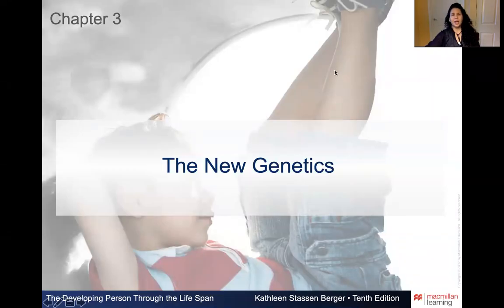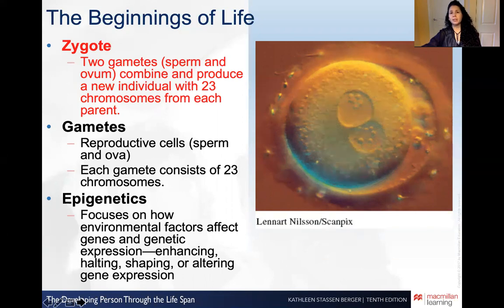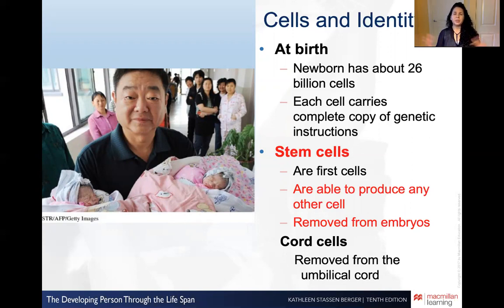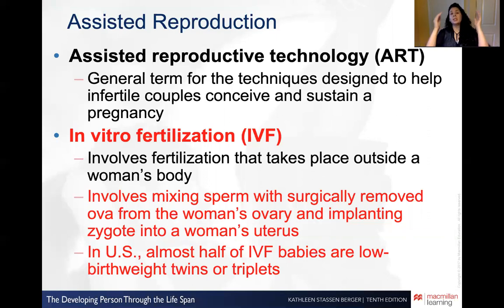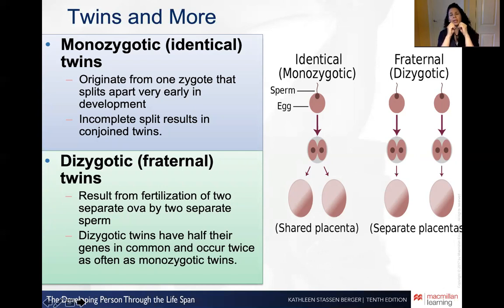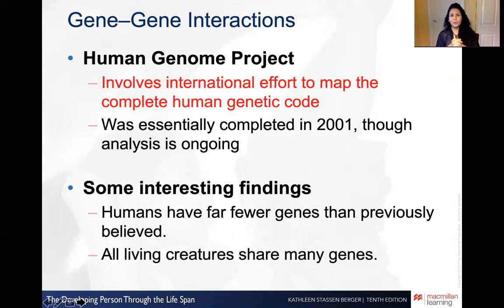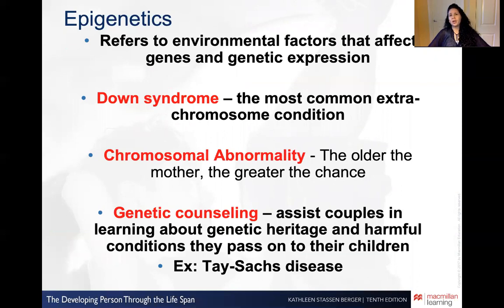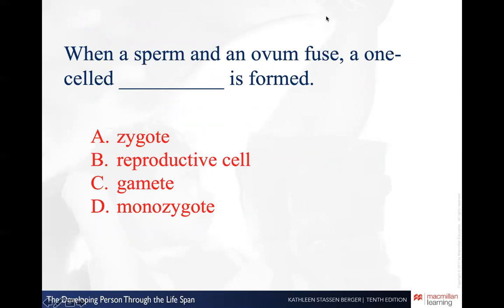HD Chap 3 PPT Video